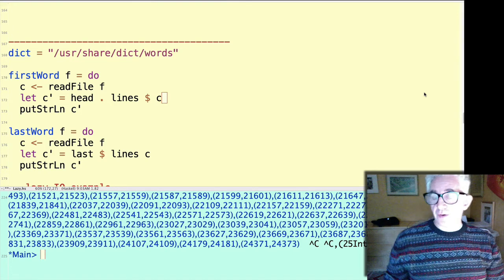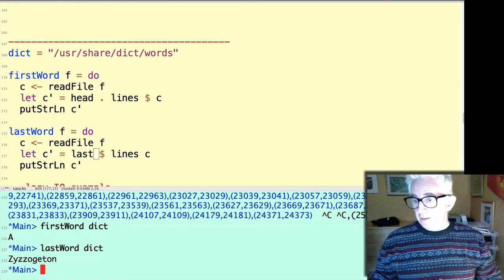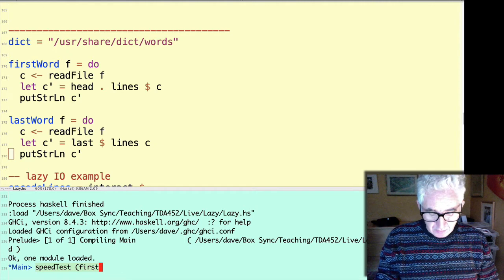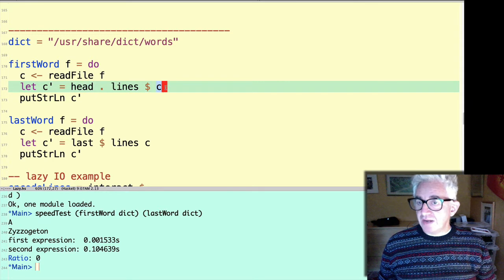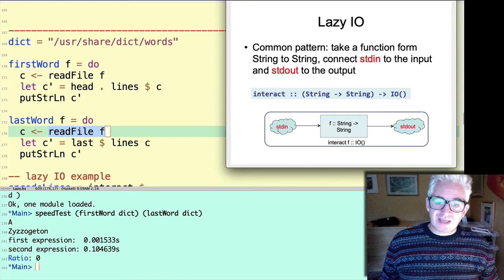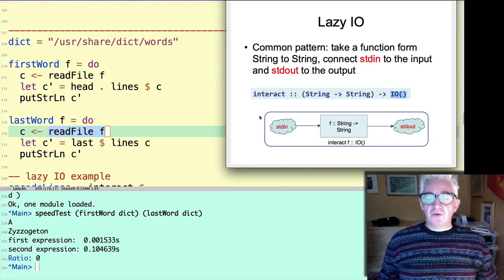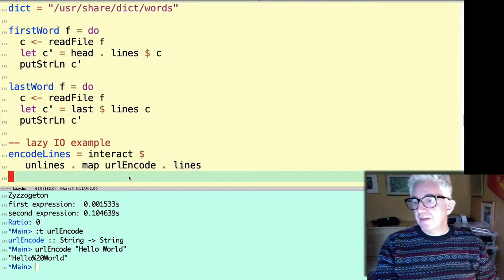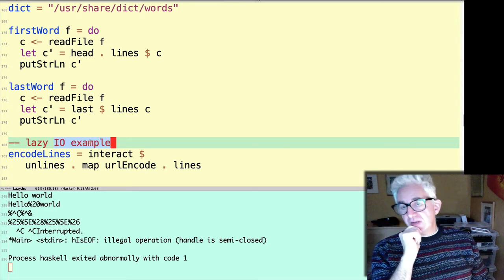4B (3) Lazy IO